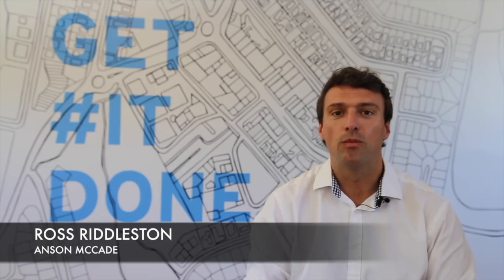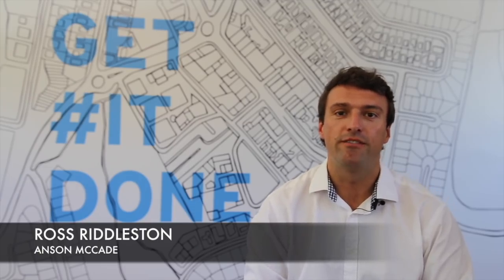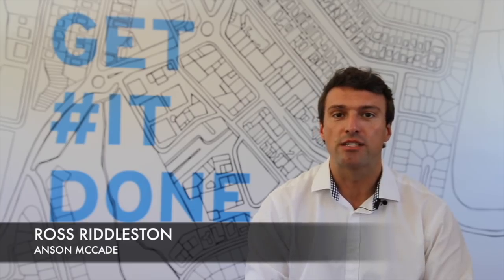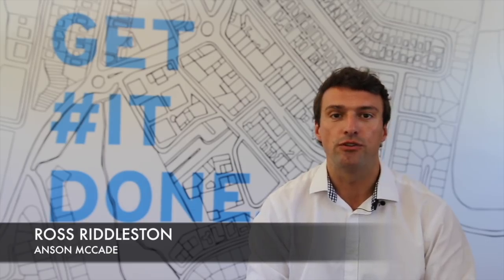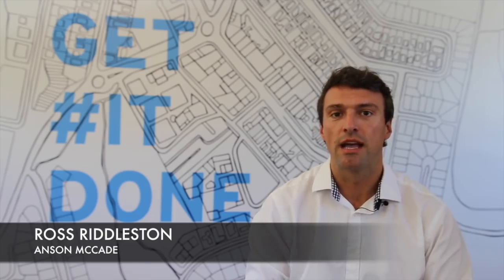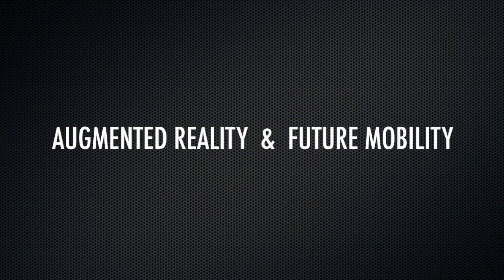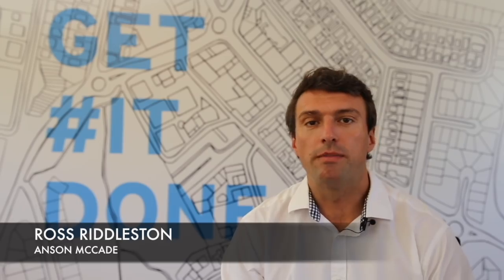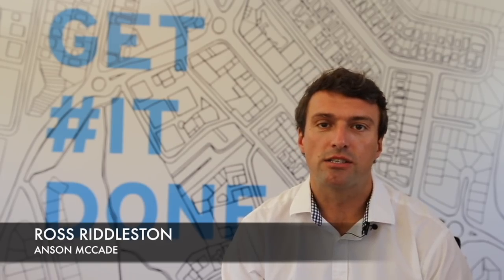Connor Hughes on Augmented Reality (AR)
Anson McCade's future series of interviews with technologists and business leaders. This series aims to give insight into the future of technology and business with focus on working practices, skills and diversity.

Today we talk to Utillix CTO, Connor Hughes on the emergence of Augmented Reality (AR)

Anson McCade